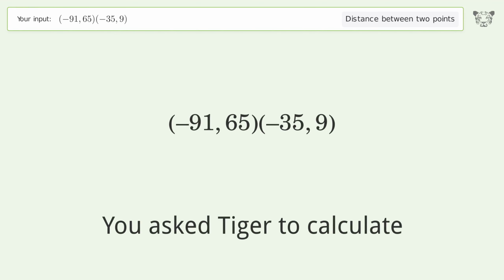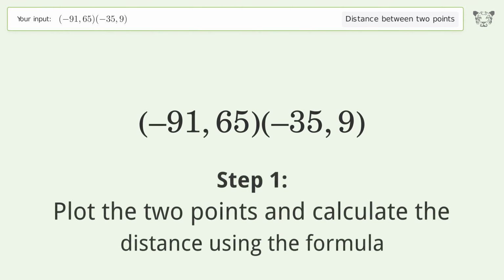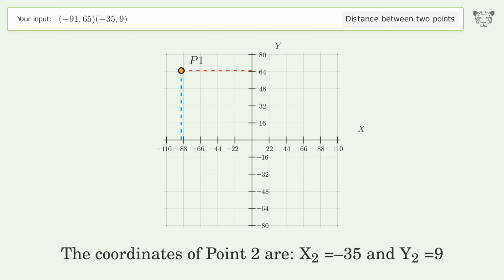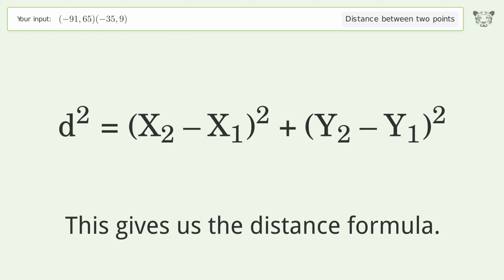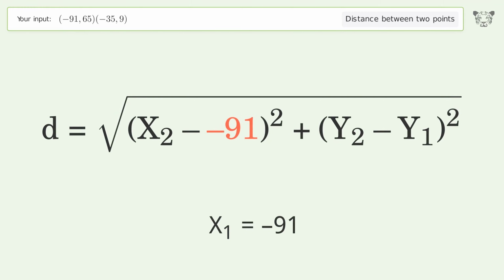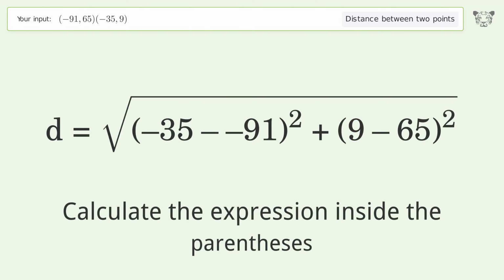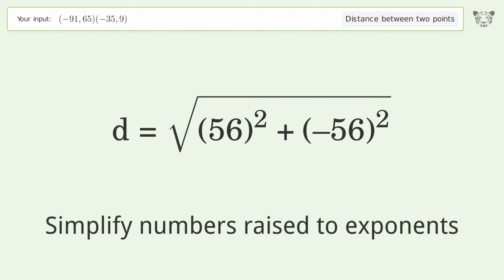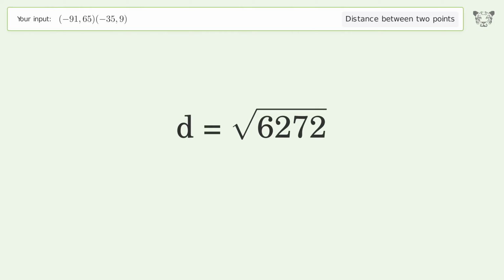Find the distance between two points p1 (-91,65) and p2 (-35,9): Step-by-Step Video Solution